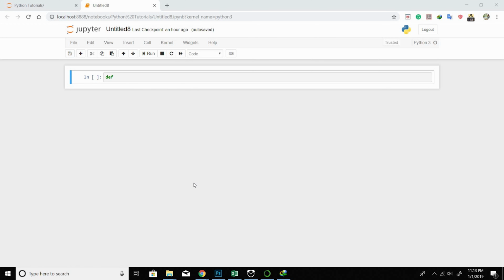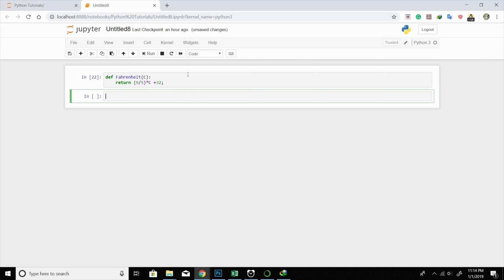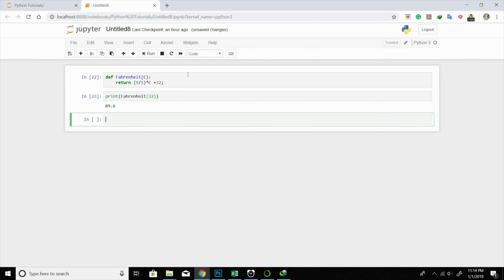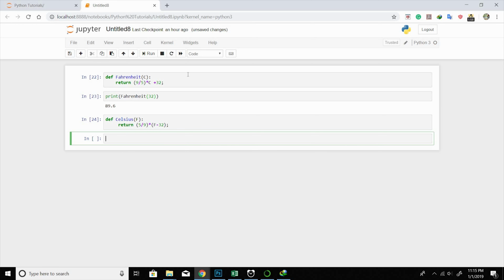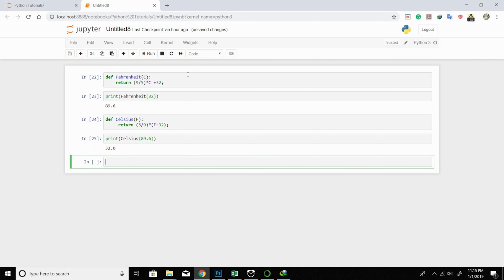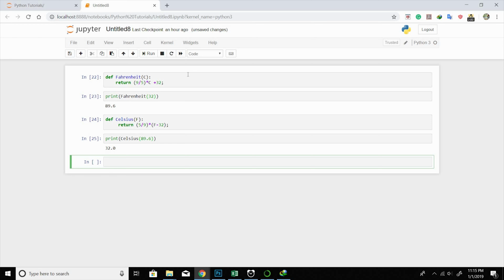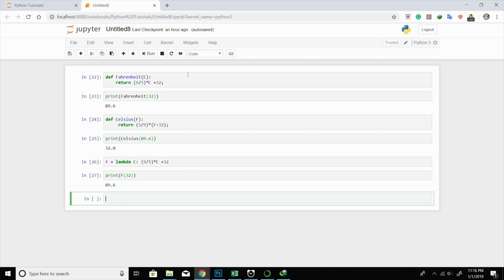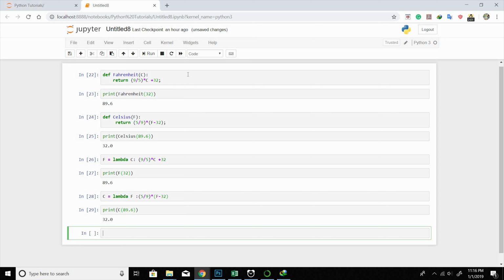Lambda Functions / Lambda Expression ( Python 3 )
Normally functions are defined with a name using def keyword, and every time we use them, we have to mention the name to call the function,  lambda expressions are anonymous functions, where you can use as many parameters and the operation performed on them, but in a single expression.